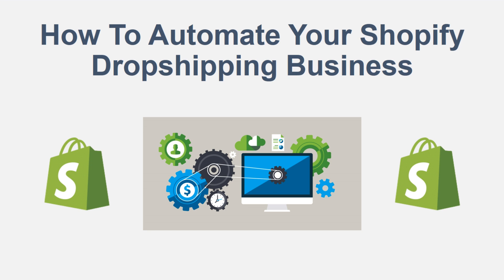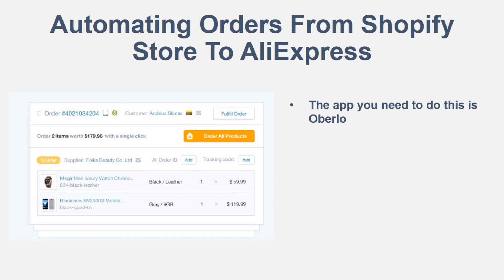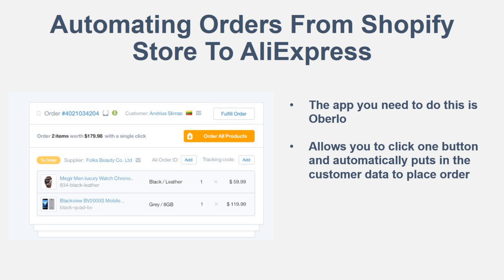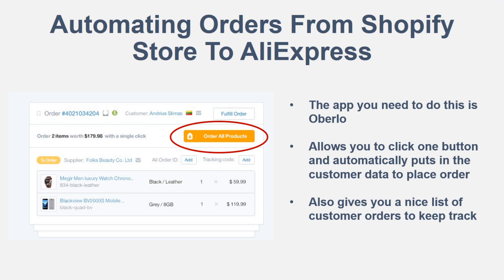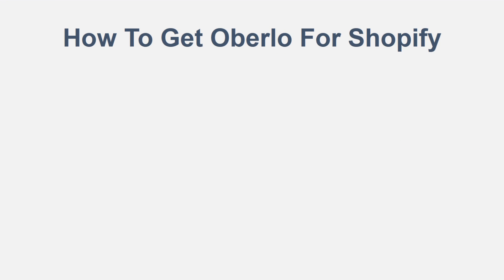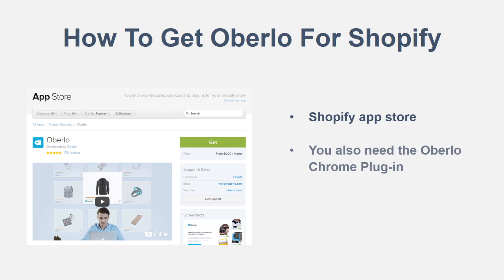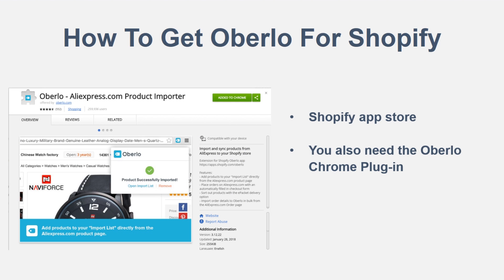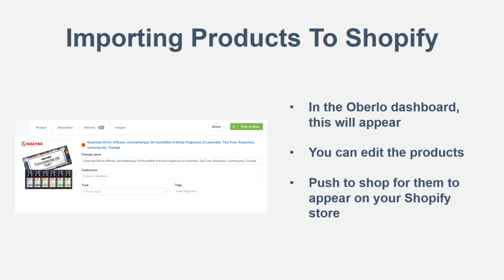How To Automate Your Shopify Dropshipping Business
Today we talk about some Dropshipping automation tips and show you how you can automate your Shopify Dropshipping business. The Oberlo app is essential in automating your Shopify Dropshipping store. With it, you can easily import products from AliExpress to Shopify and fulfill orders with little work.